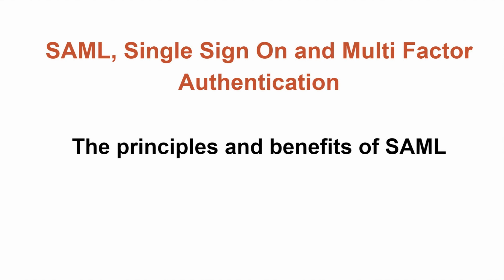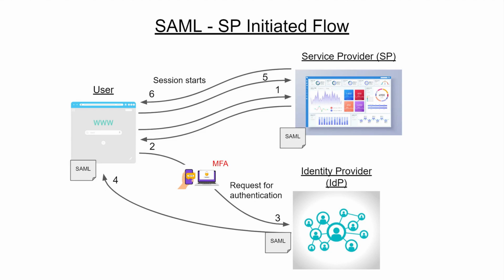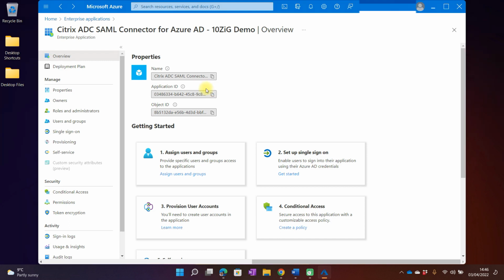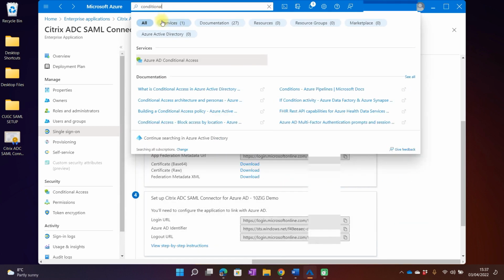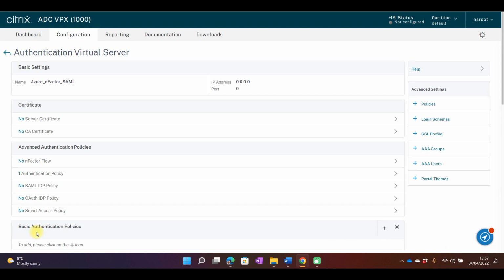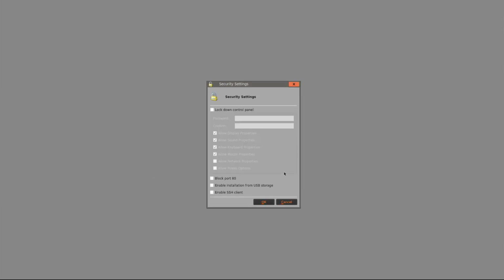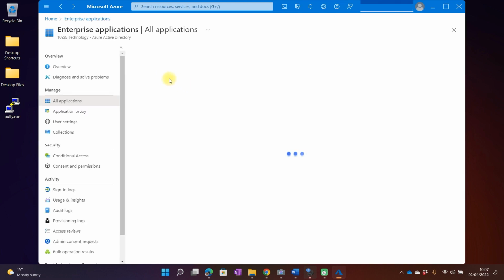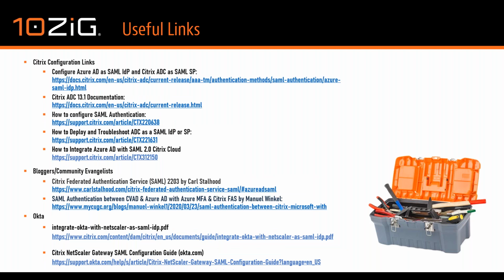CUGC Connect (04-06-22): Exchange User Information Securely & Authentically–SAML, SSO & MFA Demo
It’s more than a webcast, it’s a training overview with 10ZiG’s leading Pre-Sales Engineer, Stewart Hayles.

Stewart takes a critical look at user security via Multi Factor Authentication (MFA), particularly Security Assertion Markup Language (SAML) and Single Sign-On. Discover what they are and how they can benefit you and your organization from security, service, and support points of view.

Stewart covers Users, IdPs/Identity Providers as well as SPs/Service Providers, explain how they interact with each other, and how the authentication process works between them. He will also showcase a training demonstration of a SAML authenticated Single Sign-On from 10ZiG’s NOS-C Zero Client including setting up the NOS-C Client to gain access to a Citrix Desktop and more!